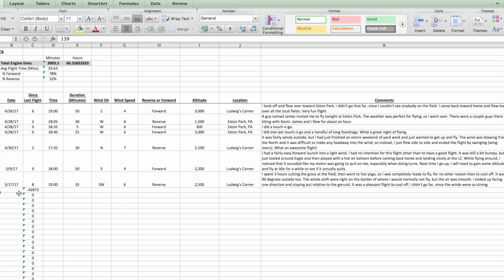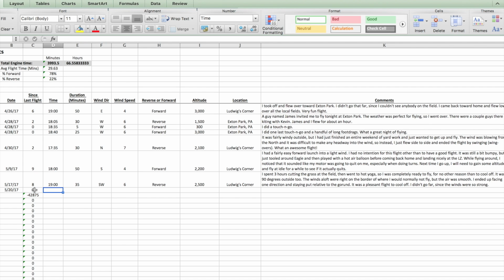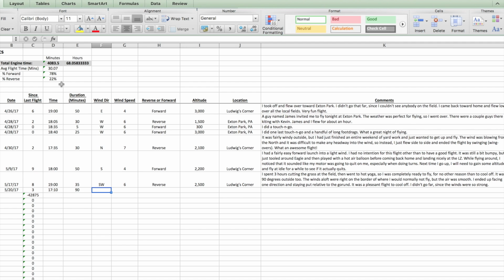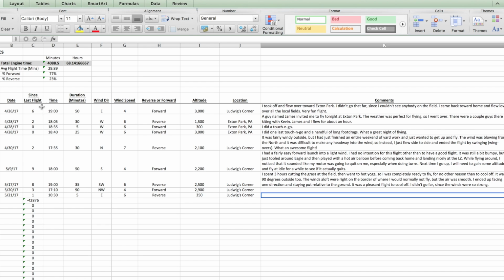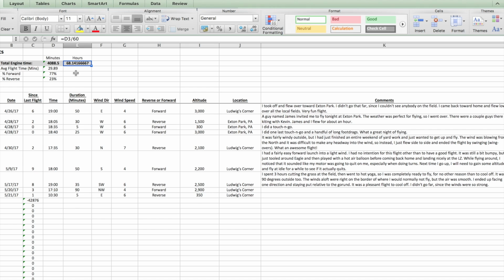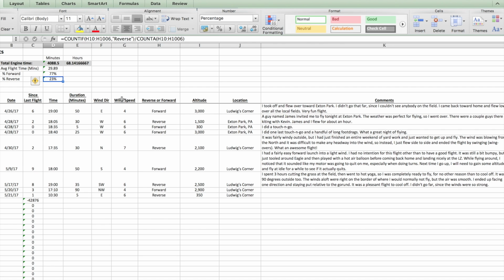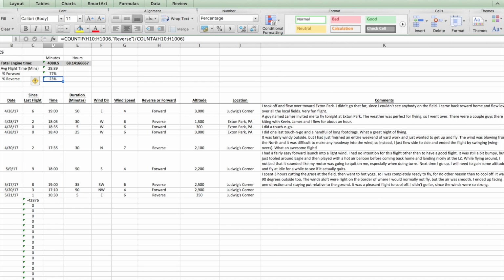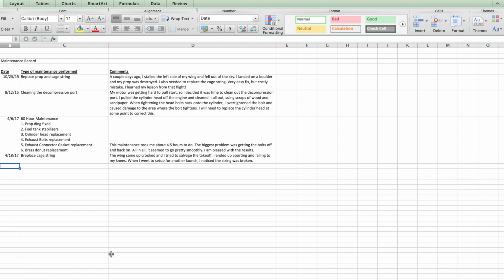My Flight Log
In this short video, I explain how I keep track of all my flights, using Excel.

Excel Calculations:
% of Forward Launches - =COUNTIF(H10:H1006,"Forward")/COUNTA(H10:H1006)
Average Flight Time - =AVERAGE(E10:E1006)
Days since last flight - =B11-B10
Total Flight Time - =SUM(E22:E1006)

PPG Equipment:
Fresh Breeze Simonini 122, Titanium cage
Paramania Revo 2, 26m

Camera and Audio Equipment:
Sena SMH10 Wireless Bluetooth Intercom System

PPGFlyr